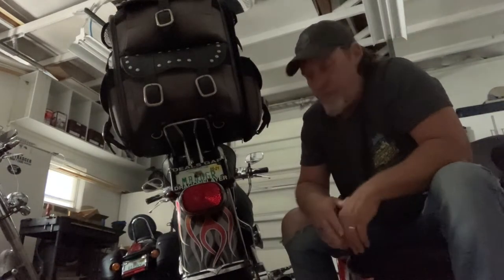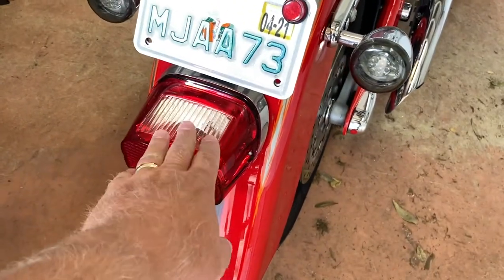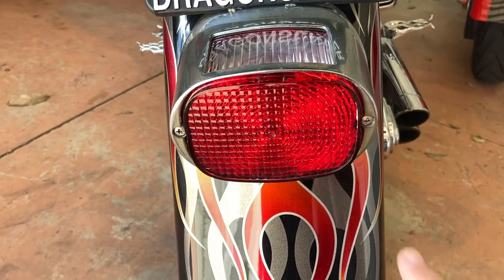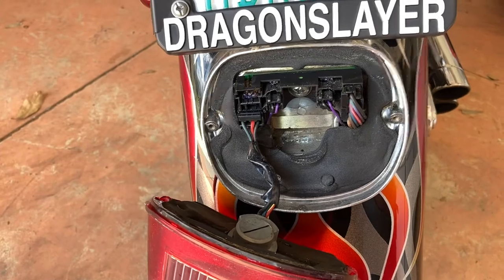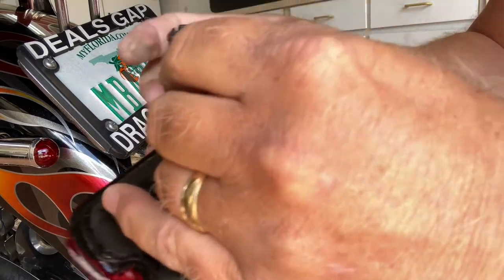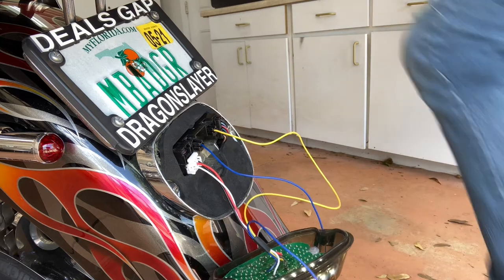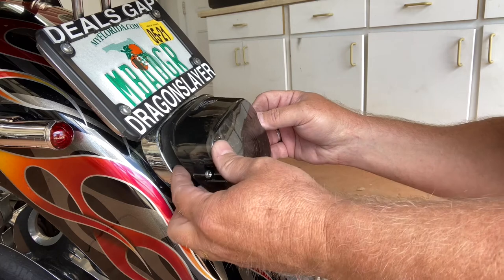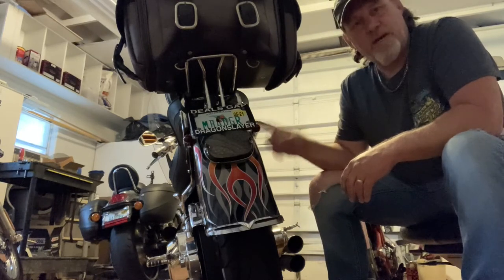How to install Harley Davidson Fatboy Led Brake Light, Tail Light, and Turn Signal Relocation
We replace a stock tail light on Momma Badgers Harley Davidson Softail its a 2005 custom fatboy, with a Led tail light that has built in turn signals, which allows you to relocate or remove the factory turn signals and add saddle bags. It also gives is a sleeker look and feel without the turn signals sticking out from the sides.

Motorcycle Insurance-
Supportbikers.com/listing-category/motorcycle-insurance/

Merchant Services-
BadgersBusinessSolutions.com

Equipment Used to Record the Videos
Gopro Hero 4
Sena Bluetooth Helmets
Sena Bluetooth audio pack

Mail:
The Badgers
2200 Kings Highway ste237

Shopping? We receive a percentage of what you purchase. Happy Shopping and Thank You for supporting us!